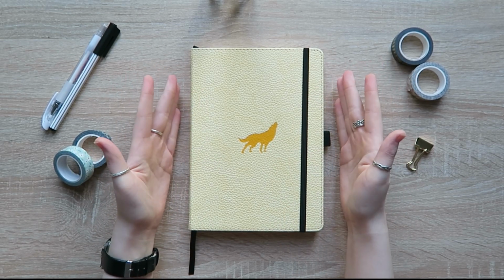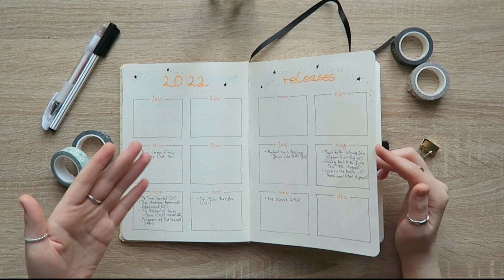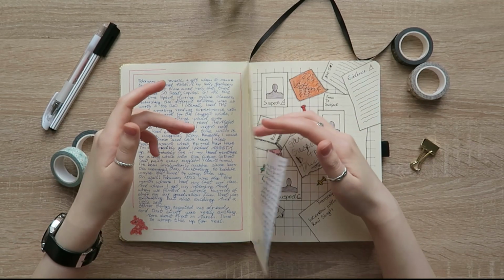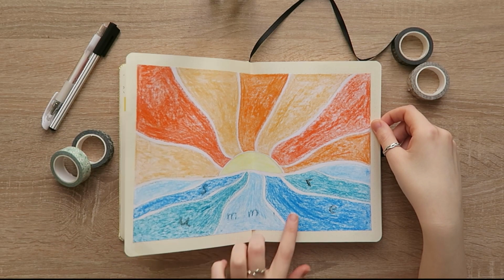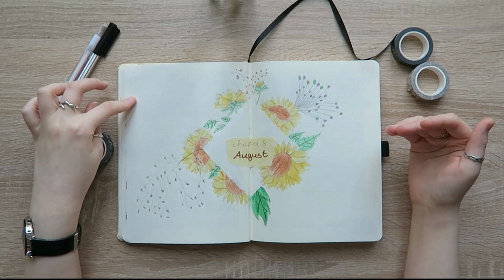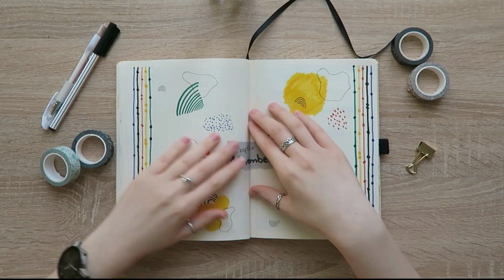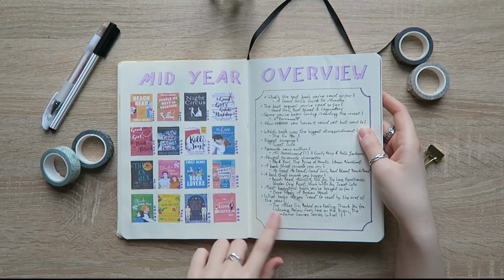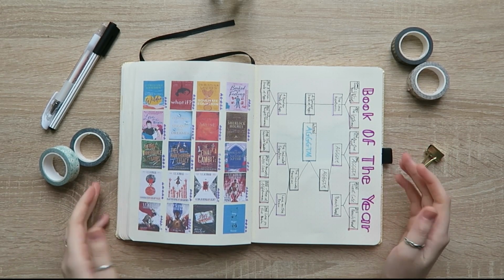2022 reading journal flip through 📝📖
Finally I completed my 2022 reading journal and.. this is what it looks like! Hope you enjoy!
M :)

Video Chapters
0:00 Hello!
0:23 my journal
0:50 flip through
30:35 Byyee!